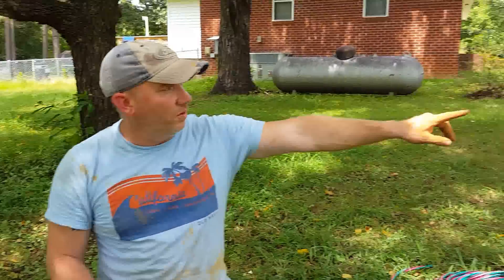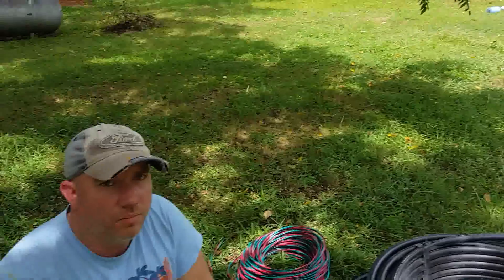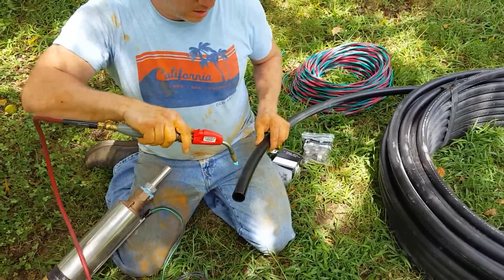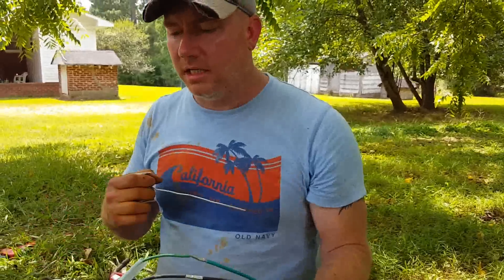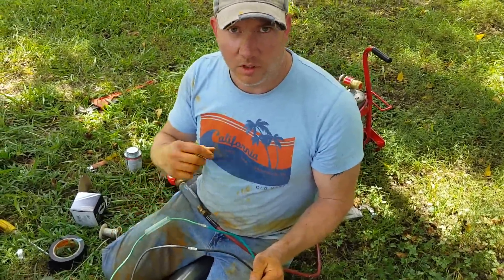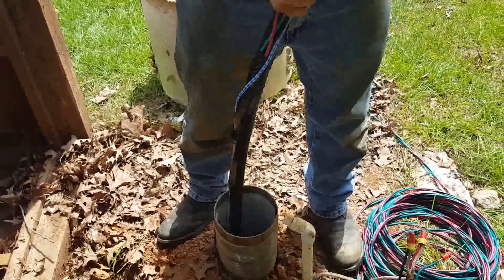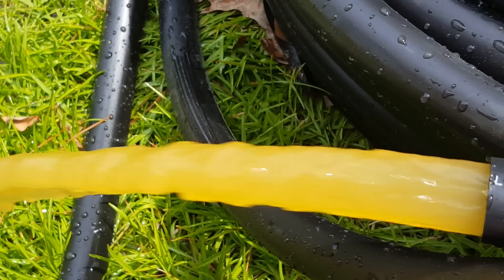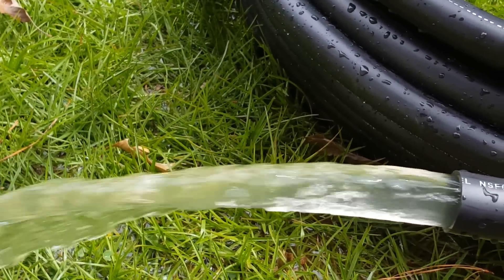how to replace a submersible pump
Residential and commercial, submersible and above ground, Jet Pumps, etc. If your water is really dirty or muddy, we can usually fix that by raising the depth of the pump in your well. We have all controls, holding tanks, meters, filters and water treatment equipment. We now have salt-free softeners.

Expert Express plumbers are licensed and certified by the health department as required by NC state law. Don't take chances with an unlicensed company that could contaminate your well water and make you sick. We provide complete well pump services in the Raleigh Triangle, and can accurately diagnose any problem. Pressure tanks, pressure switches and water filters all professionally installed and guaranteed!

Cheap contractor jobs usually fail within 2 years. Our philosophy is pay a little extra and it make it last 20-30 years, as our pumps do when a well water system is properly sized and installed correctly. Your new Expert Express system will last on average 25 to 40 years. Too often we are replacing well pumps that are only 4 or 5 years old because "the other guys" either don't know how to properly size and install water systems, or worse they just didn't care.
We offer complete well pump services.

Expert Express well pump specialists can perform complete well pump repair, replacement, and maintenance service. Pressure switches and water filters all professionally installed and guaranteed! Cheap contractor jobs usually fail within two years; call us and it should last 20-30 years, as most of our pumps do. We service the entire Raleigh Triangle including Raleigh, Durham, Wake Forest, Apex, Cary, Chapel Hill and surrounding areas. We use only the best well pumps in the market to ensure long life.